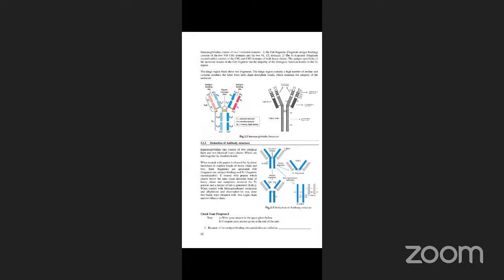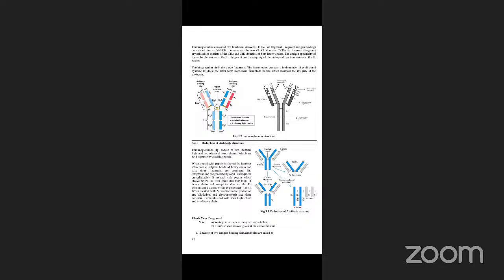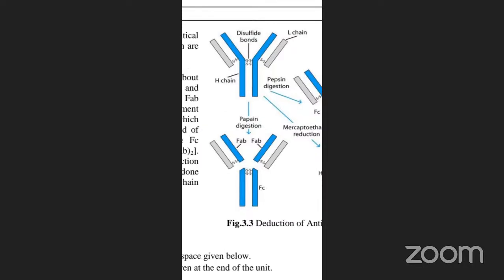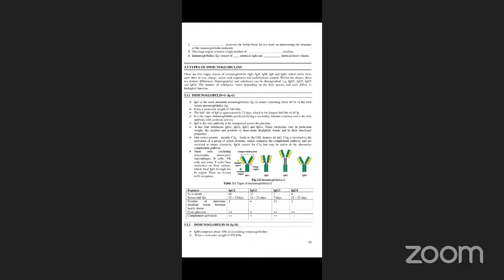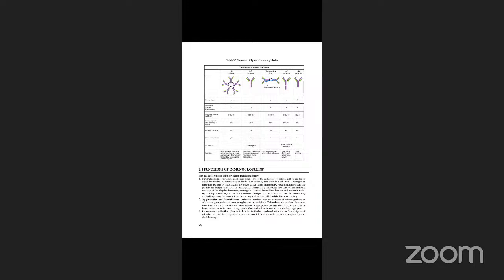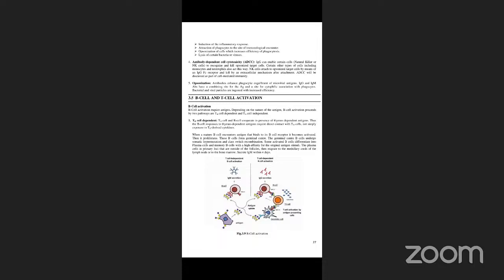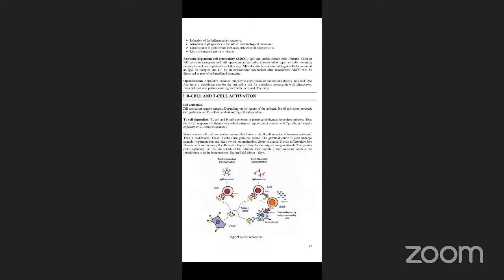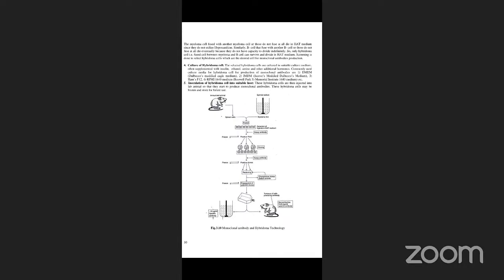UG 6TH SEM ZOOLOGY (E/M)